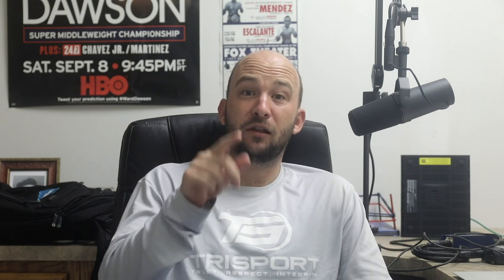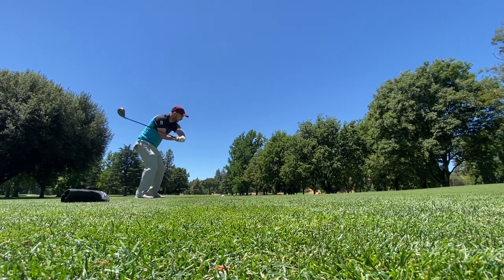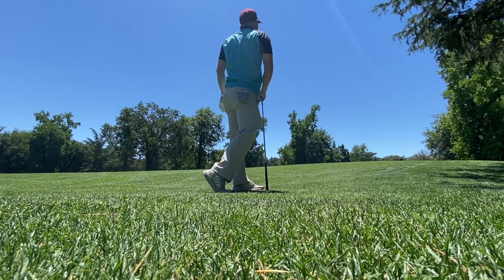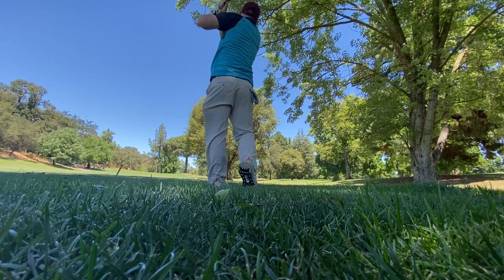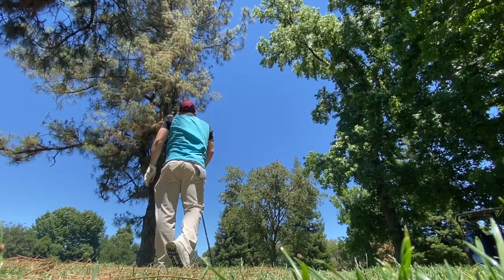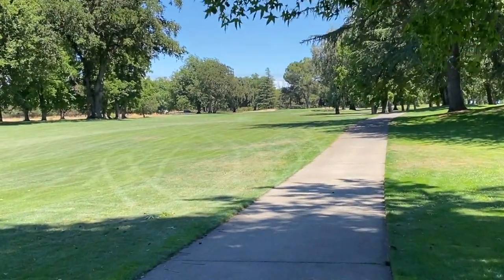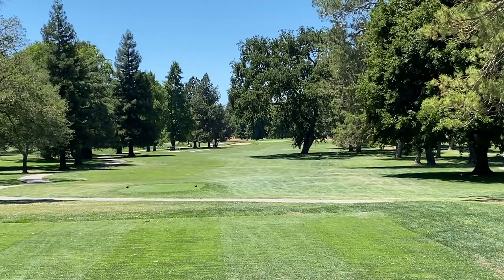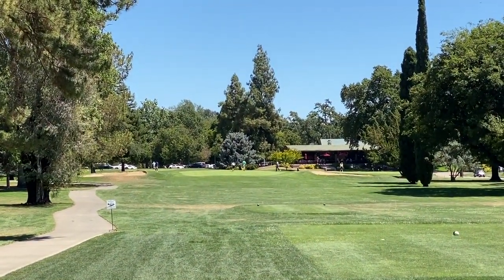TORREY PINES OF SACRAMENTO | ANCIL HOFFMAN GOLF COURSE FRONT NINE VLOG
IN THIS INSTALLMENT, ANCIL HOFFMAN GOLF COURSE IN CARMICHAEL, CA.